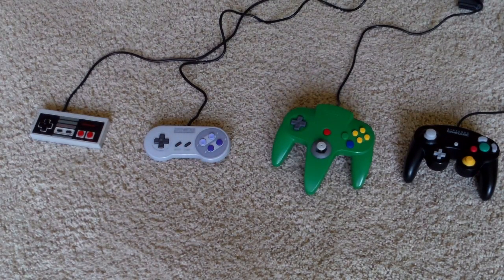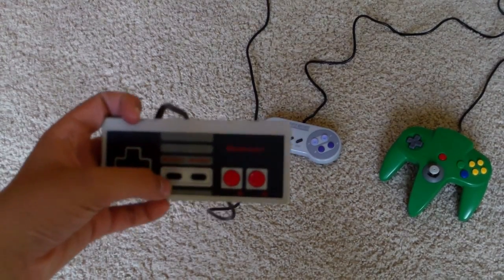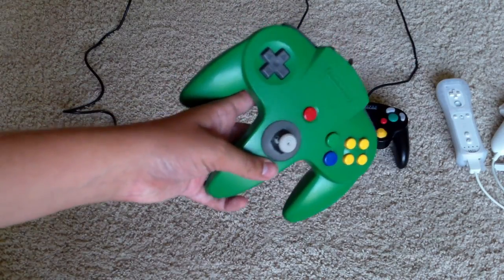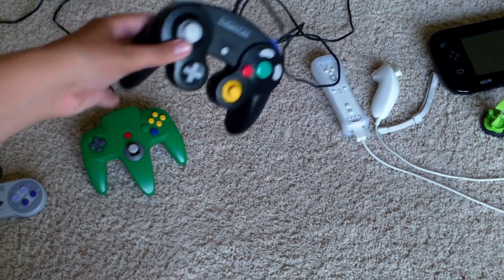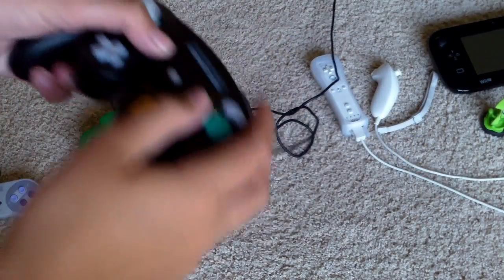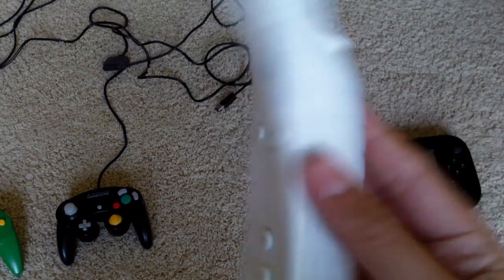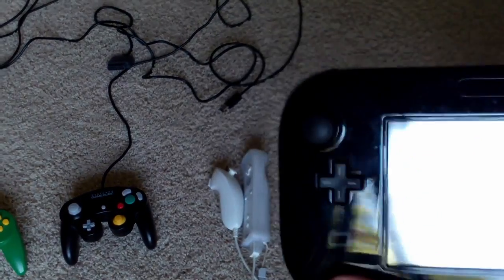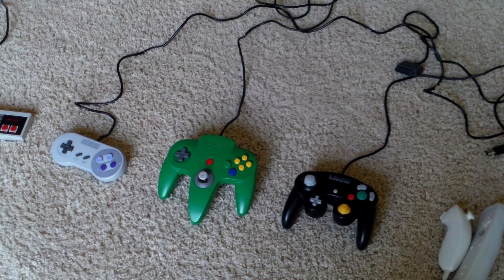Nintendo Controller Comparison - Karsty5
In this video, I examine every Nintendo home console controller and point out their flaws and strengths.

I also stream on Twitch!